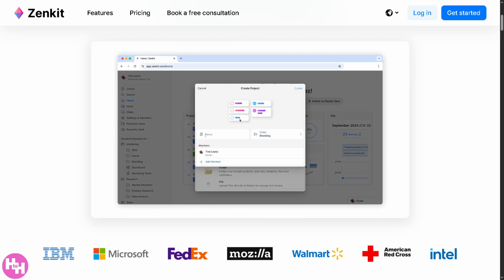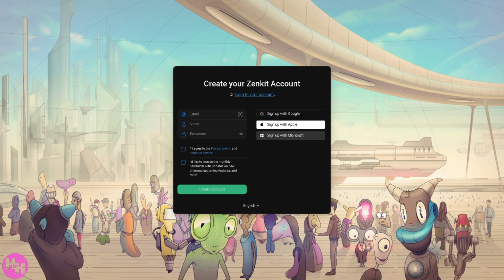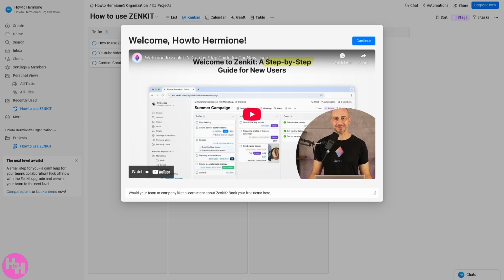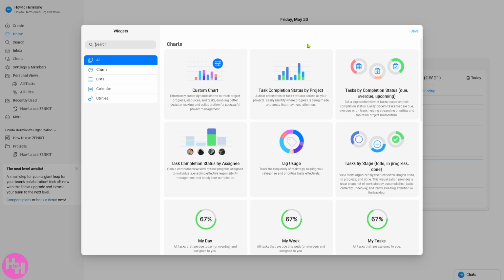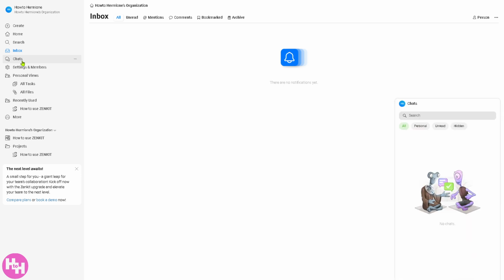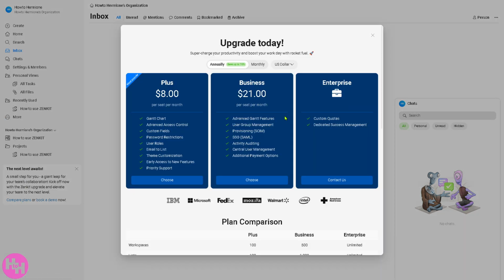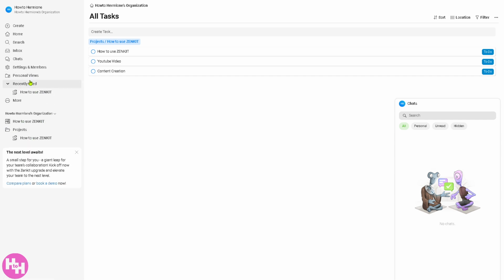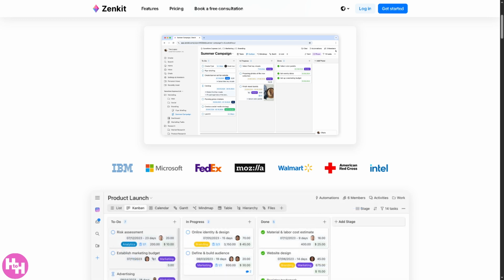Zenkit Tutorial for Newbies | Project Management Software Demo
In this beginner tutorial and training video, we show you how to install and use Zenkit CRM software.  We show you how to create an account and get started, how to use all of the core features in this demo, and give quick review of the software.